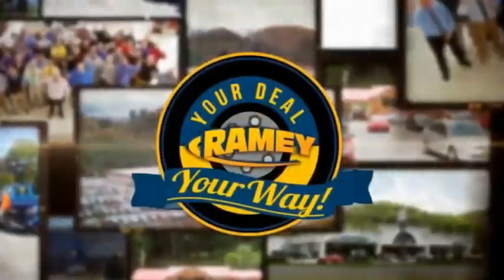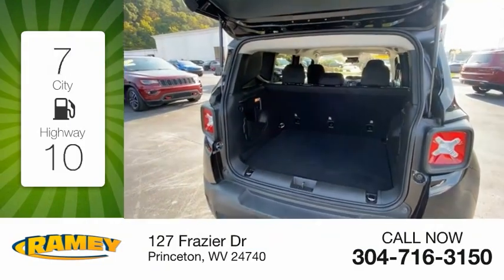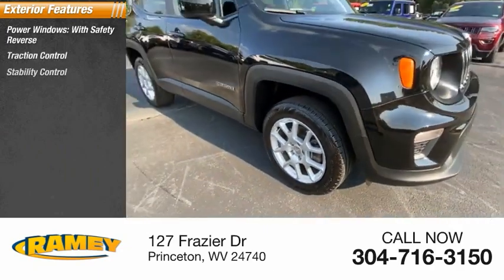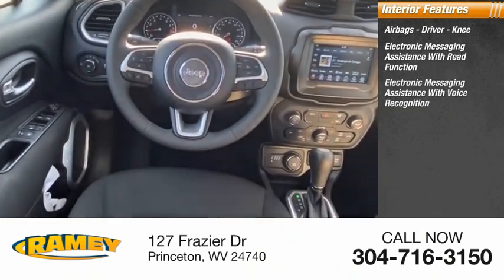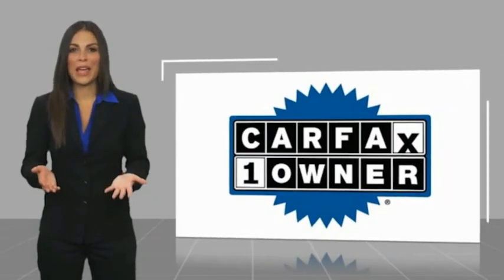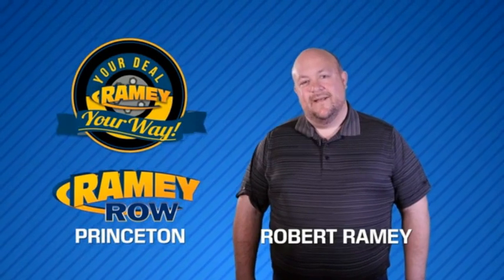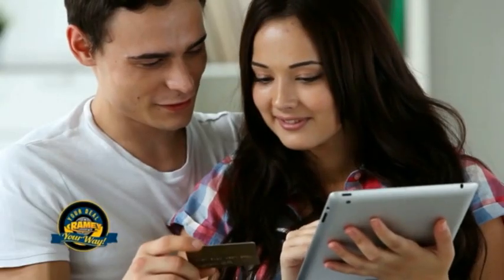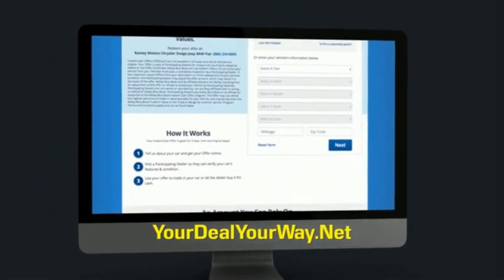2021 Jeep Renegade Princeton WV 2-SA271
2021 Jeep Renegade Latitude

Ramey Motors
127 Frazier Dr